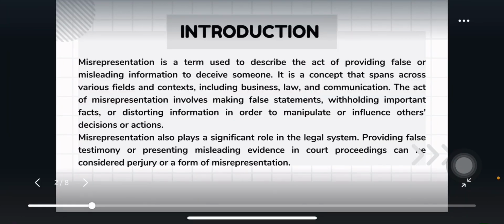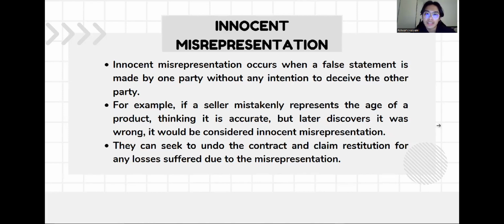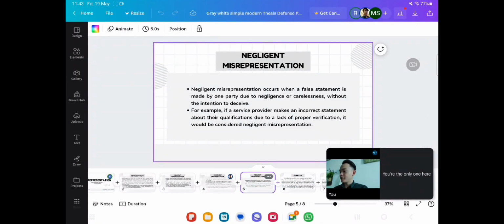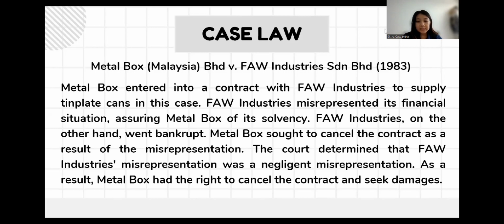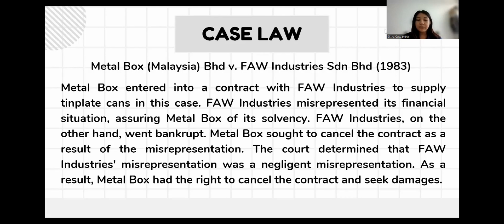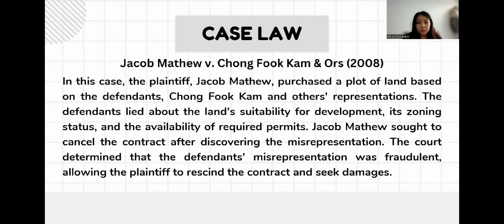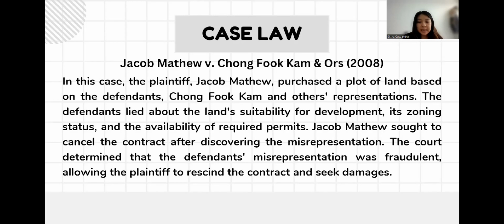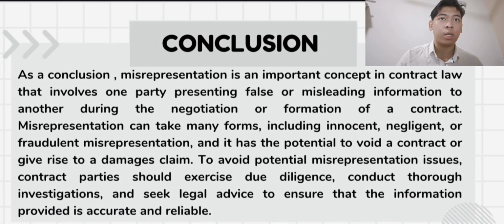CONTRACT LAW PRESENTATION by GROUP 5